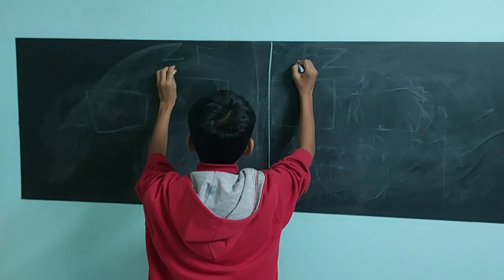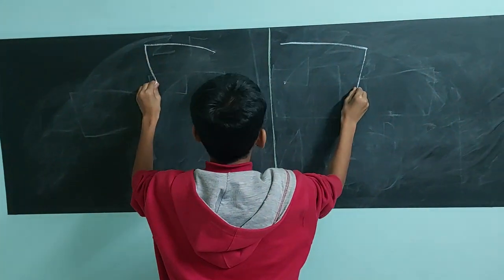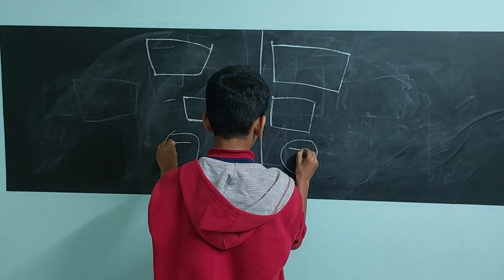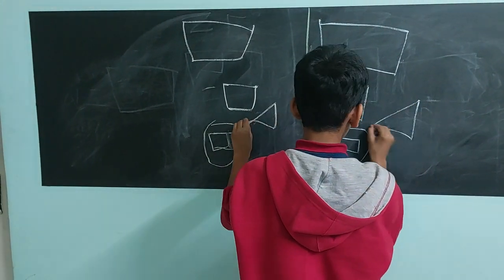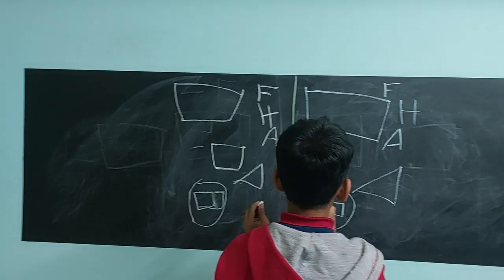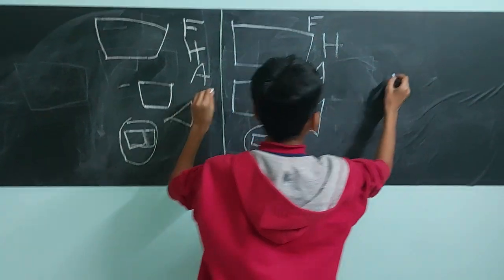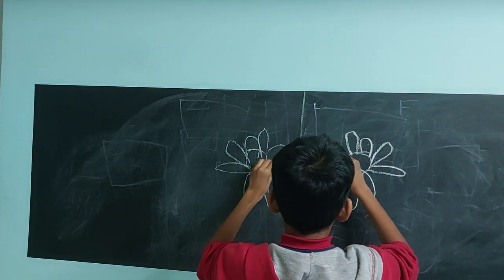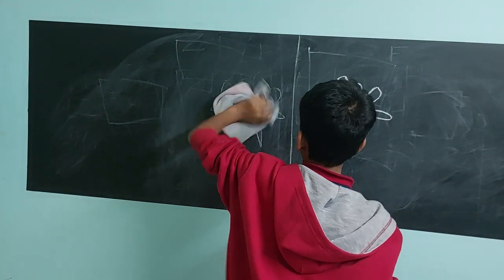Double Doodle brain gym exercise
Double Doodle
iIt's one of the brain gym exercises that enhances eye hand coordination, helps is encoding and decoding, writing, spelling, visual discrimination.
A consistent use of brain gym exercises,  has shown to enhance academic and social skills.